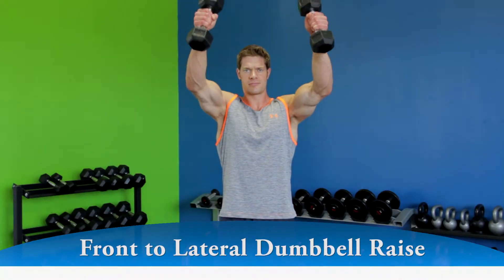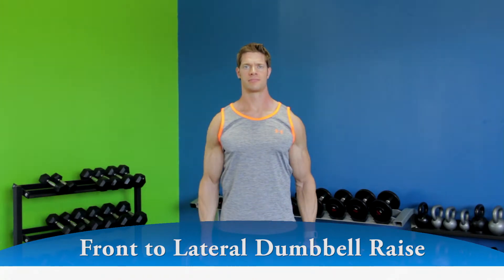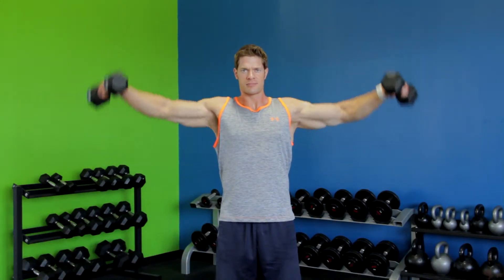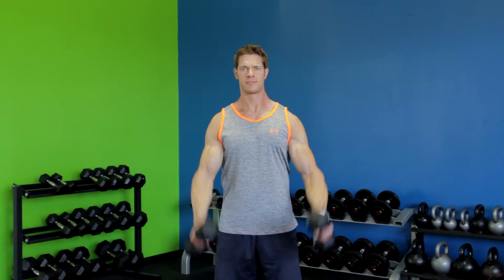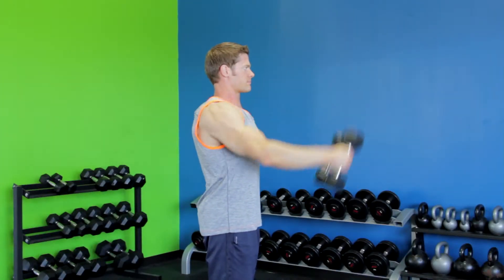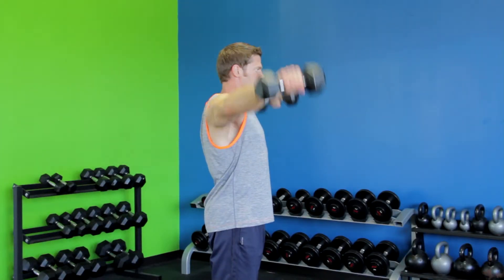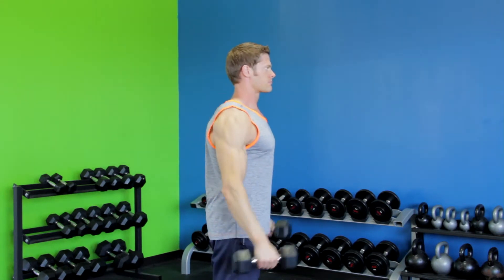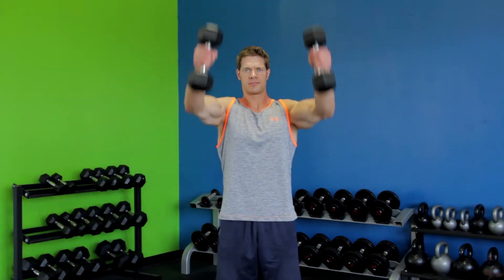Front to Lateral Dumbbell Raise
1.  In a standing position, hold a set of dumbbells at arm’s length to your sides with your palms facing the torso and a slight bend in the elbows. This is your starting position.

2.  Raise the weights directly in front to just past eye level. Tips: Keep your hands separated at shoulder-width. Avoid swinging and keep your torso stationary.

3.  Lower the weights with a controlled motion to the starting position.

4.  On the next repetition, raise the weights laterally to your sides with your thumbs lower than your pinkies (like you’re pouring a pitcher of water) until your hands are just past shoulder height.

5.  Then, slowly return to the starting position.

6.  Keep alternating between the front and lateral raise movements for the prescribed amount of repetitions.